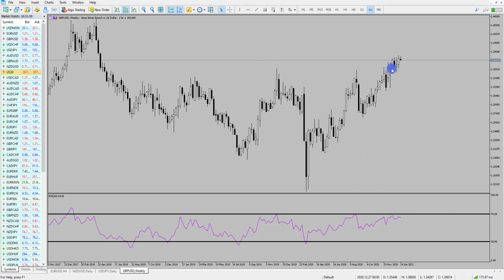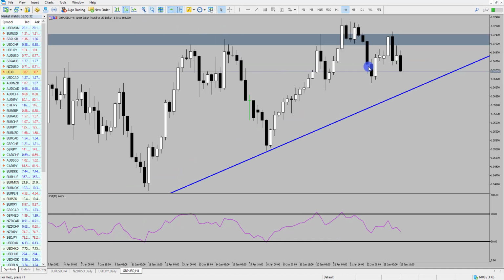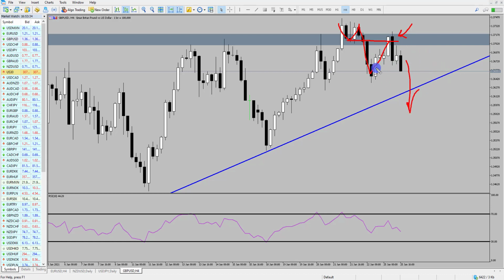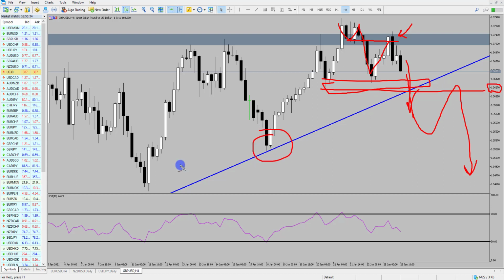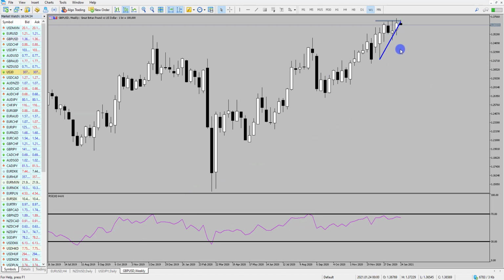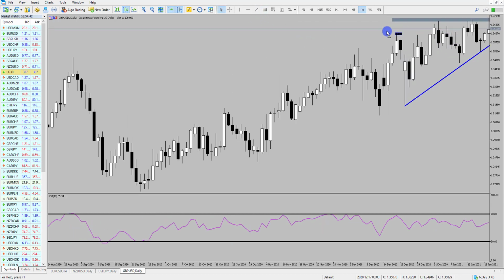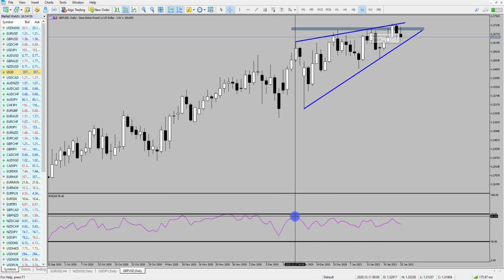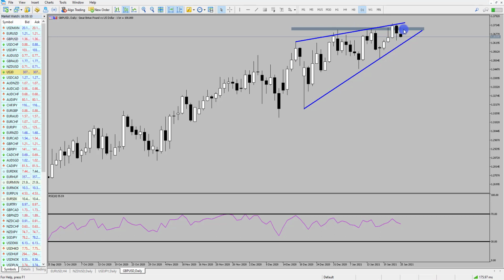GBPUSD - Key Levels To Watch | Technical Analysis | January 26, 2021